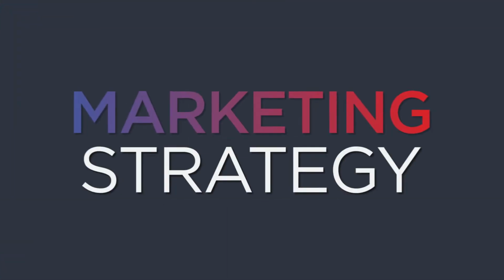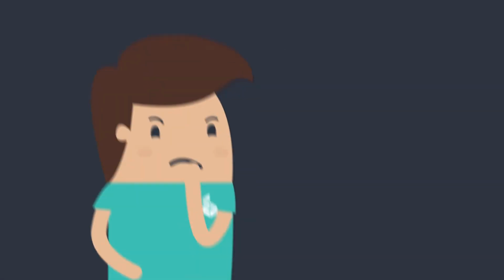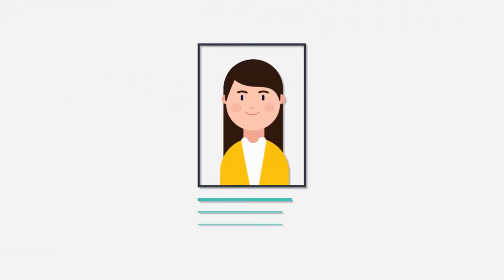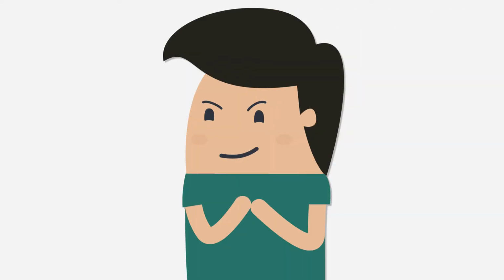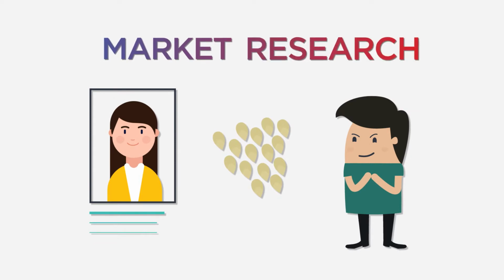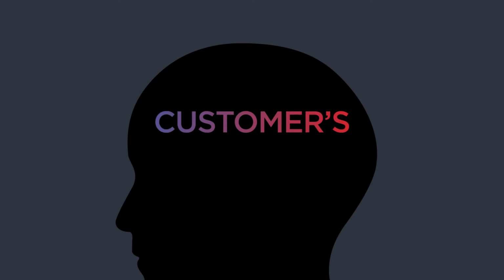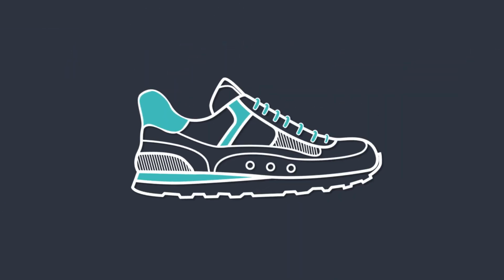Product Positioning 101 - Natasha Vandenhurk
When determining your marketing strategy, it's important to figure out how to best position your product in the minds of the consumer. Before you can do this you need to understand your customer, your unique product value and competition. This all comes down to product research. Natasha Vandenhurk, CEO of 3 Farmers Products knows all about unique product research.

"I think it's really important to get out there with your product and get real consumer feedback. You really need to be interacting with your customer base and figuring out what it is about your product that they love."

She did a lot of research but also didn't waste time, they got their products out there. They have a strong brand that connected with the needs and values of their unique customer base. They wanted a brand that spoke to their consumers, that shared the same values of their customers, authenticity and transparency were top priorities when creating their brand.

Knowing what's going on in your customers head is important in order to adapt to the changes in the marketplace and to improve your message. Customers desires are constantly shifting. Your message will need to be agile and adaptive. The best way to achieve this is by staying constantly connected to your customer.